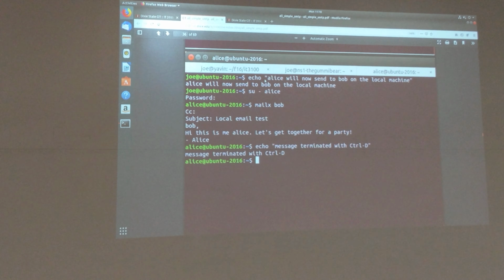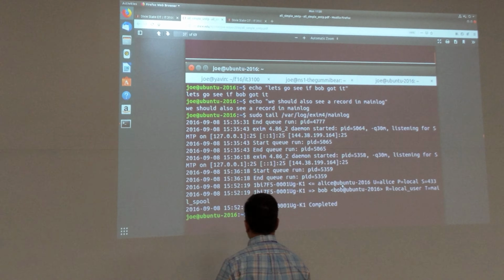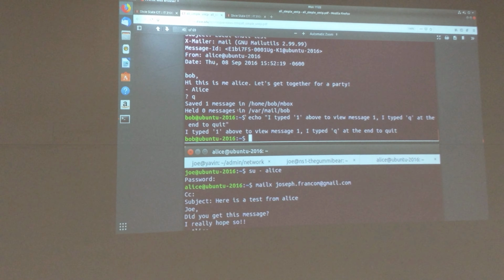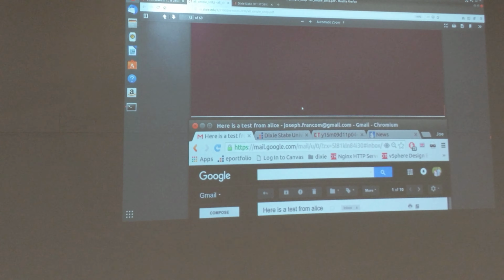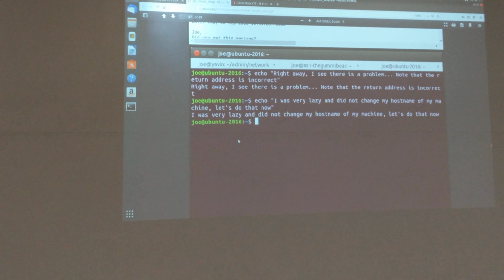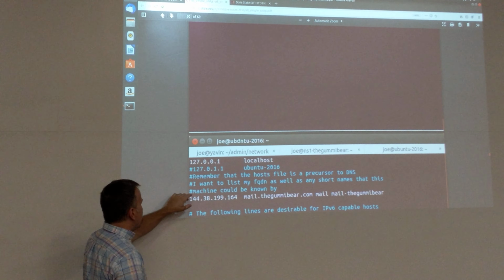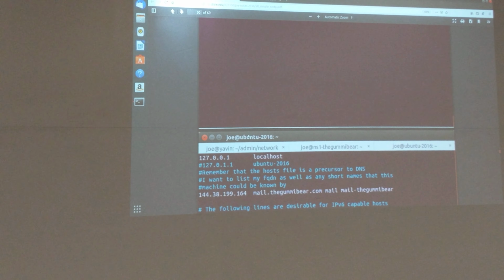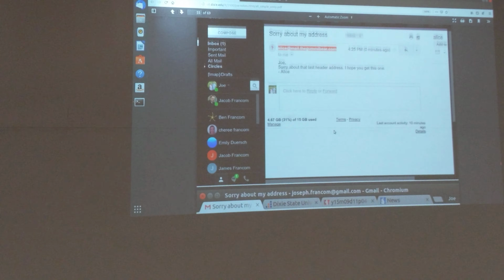IT-3100 9-9-2019 Part 2